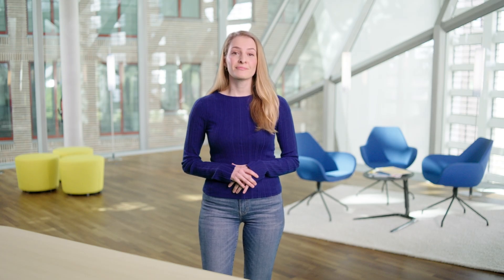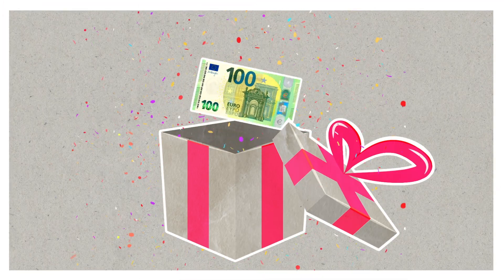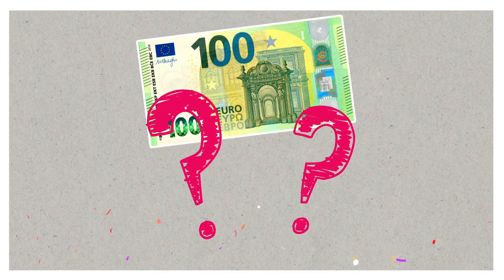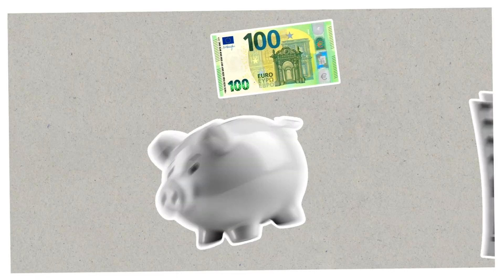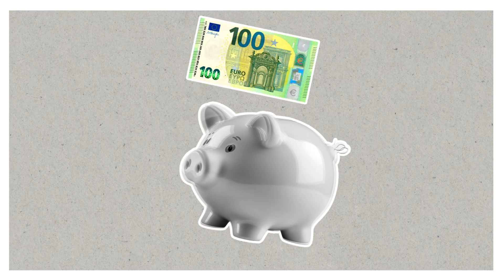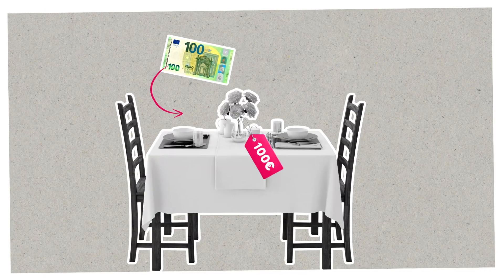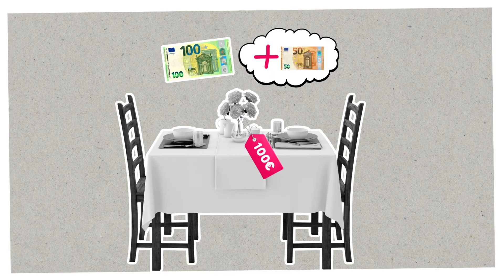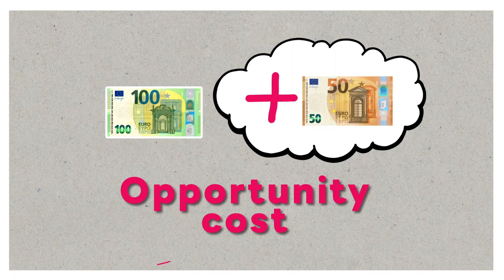Opportunity cost: paying the price for the choices you make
🤔 Ever wondered how choosing between a date or a party relates to economics? 👩‍❤️‍👨💃  Find out in our episode on opportunity cost!

Watch as Bettina contemplates her options and explains why opportunity cost is not just a calculation – it’s about working out what matters most to you.

Learn how your choices can affect your future. 💰➡️📈 Every course of action comes with a cost – but also opportunities!

Tune in as Bettina and Karol explain how you come across Basic Economics every day. You’ll discover key economic concepts and how they relate to your life. No textbook answers – we promise!

⌚Timestamps

00:00 Intro
00:15 How do we make choices (according to economists)?
00:36 What is opportunity cost (and what does it have to do with dating)?
01:04 Is there a way of calculating opportunity cost?
01:46 Should you ditch your date?
02:14 The philosophy of opportunity cost
02:41 Good luck, Bettina!

The views expressed in this video do not necessarily reflect those of the ECB. The information presented is:
• of a general nature and not intended to address the specific circumstances of any particular individual or entity;
• sometimes linked to external websites over which the ECB has no control and for which the ECB assumes no responsibility;
• not intended to constitute professional or legal advice.